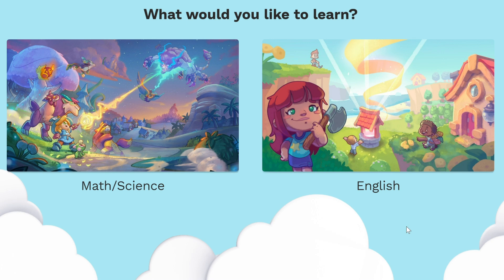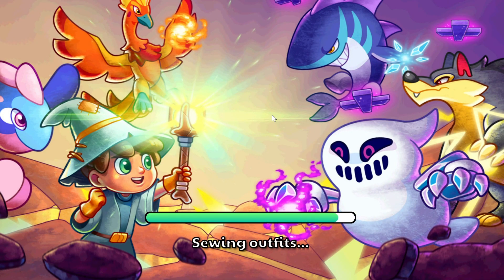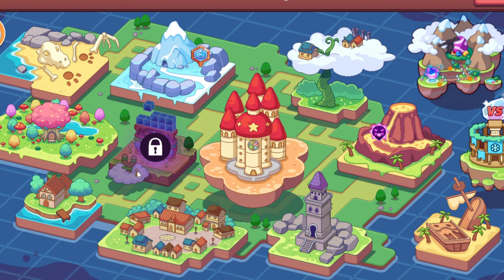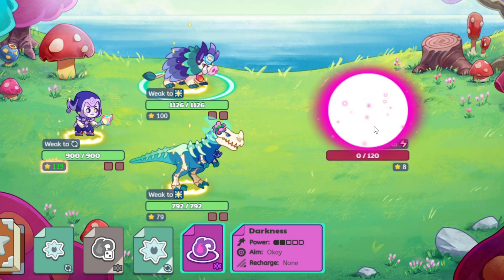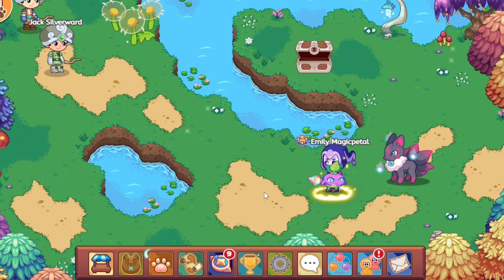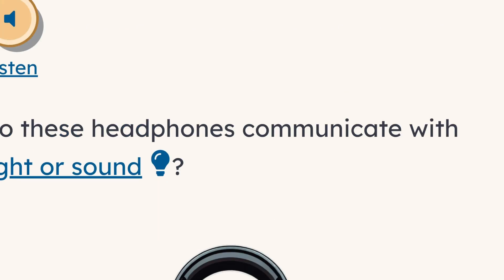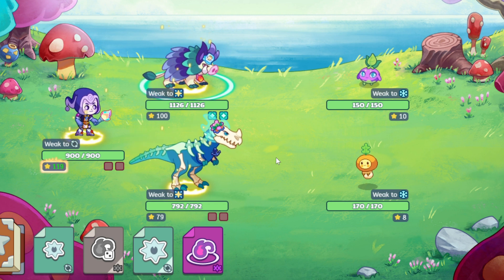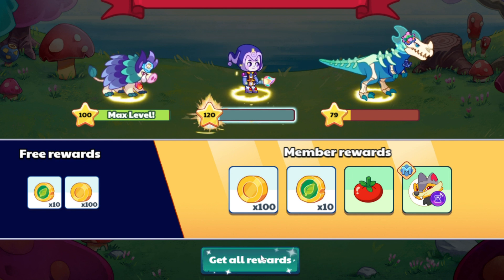Introducing... PRODIGY SCIENCE!!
Today I will introduce Prodigy Science. Please keep in mind Prodigy Science is still in beta so some accounts may not have it yet.